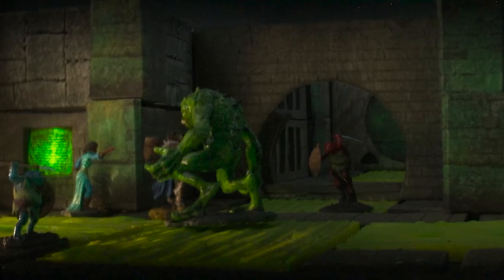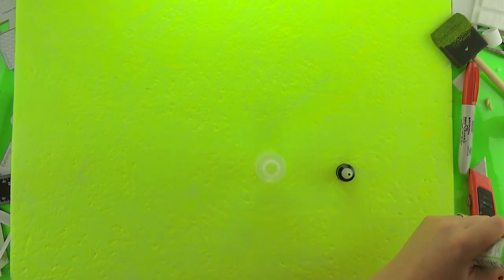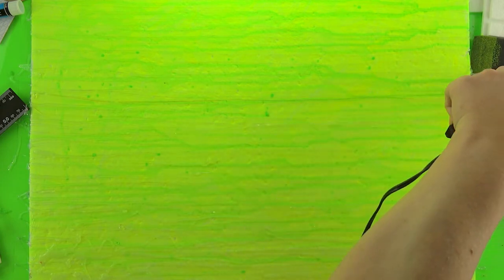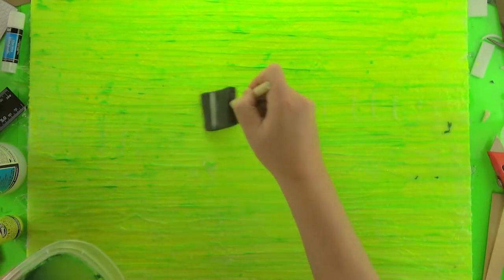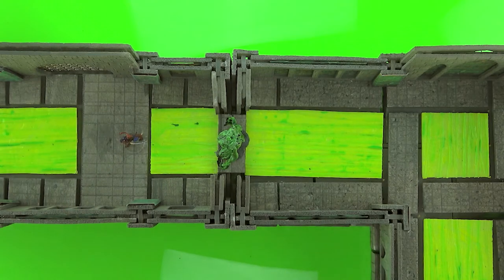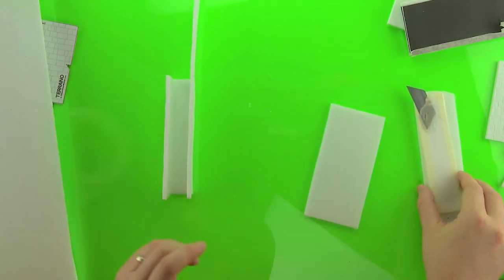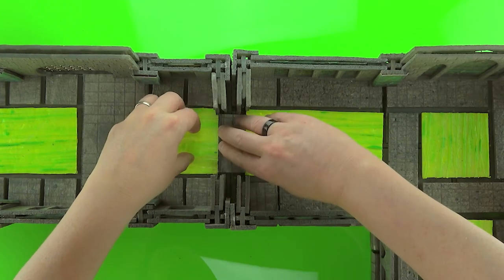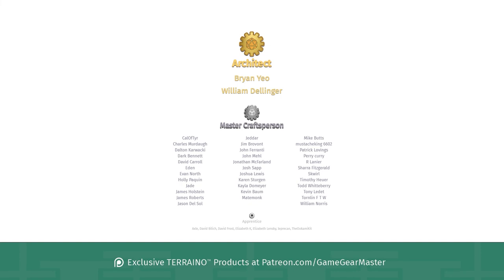Glowing Liquids for Your Tabletop Terrain!